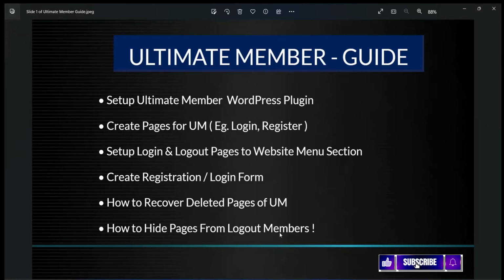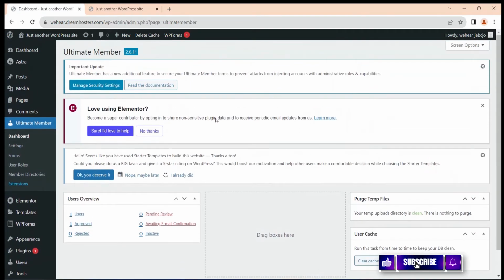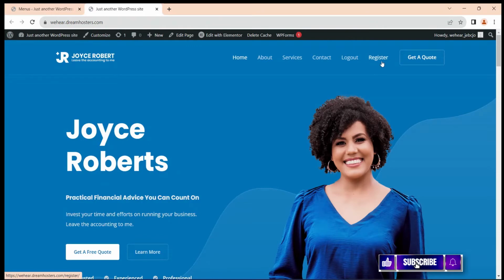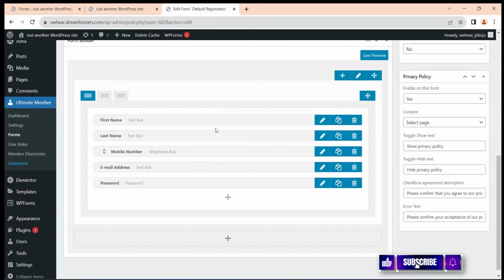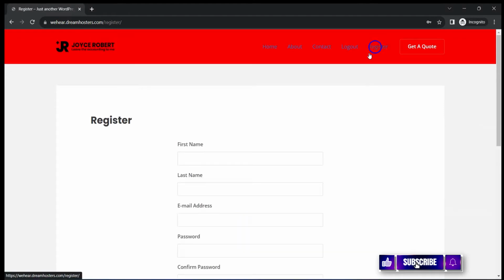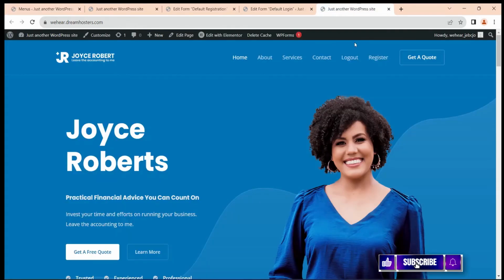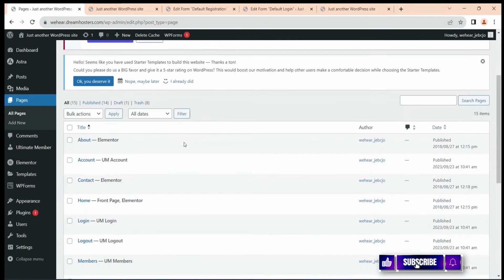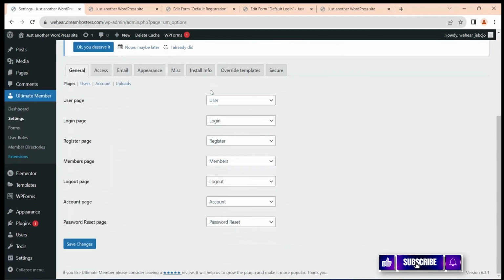Ultimate Member WordPress Plugin Complete Guide - Covered All Steps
Are you creating a membership website or a business website where you want to integrate a Register/Login function? If so, you might consider using the best WordPress membership registration plugin, Ultimate Member!

In this video, we have covered almost all the steps related to the UM plugin, from installation to page creation!

➡️Setting up the Ultimate Member Membership Plugin

➡️How to create ultimate member default pages

➡️How to setup Register / Login pages of UM to your website menu section

➡️How to create Login / Registration form using ultimate member

➡️How to hide specific pages from the logout member using ultimate member

➡️How to recover ultimate member default deleted pages

How to migrate A WordPress website for free using All in One WP Migration WordPress Plugin